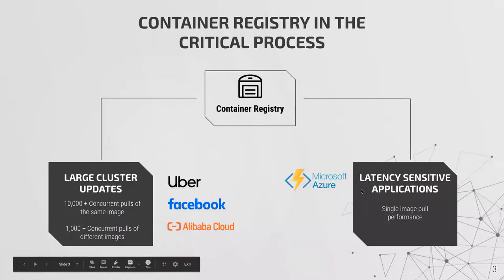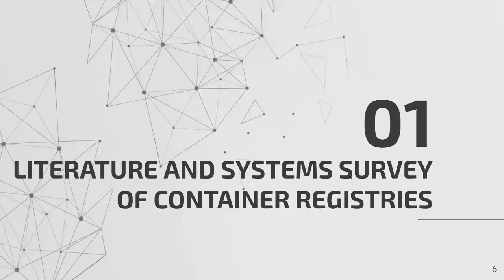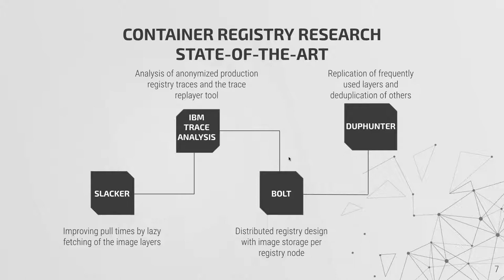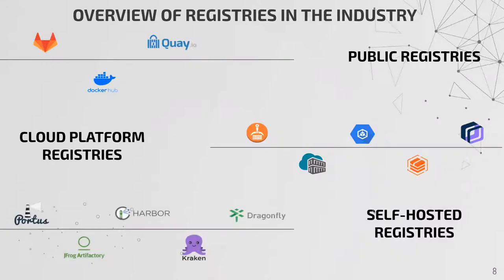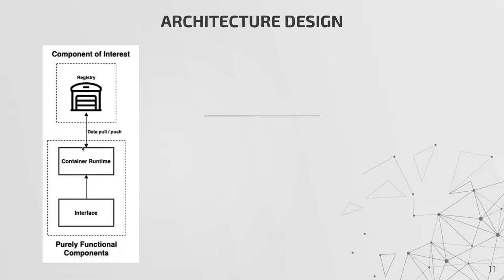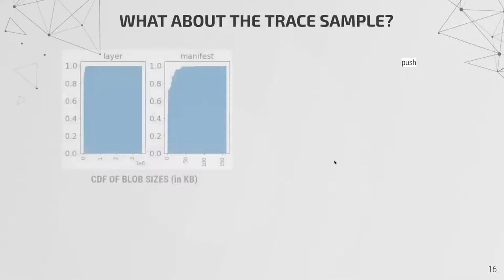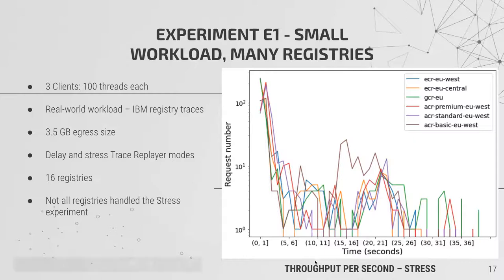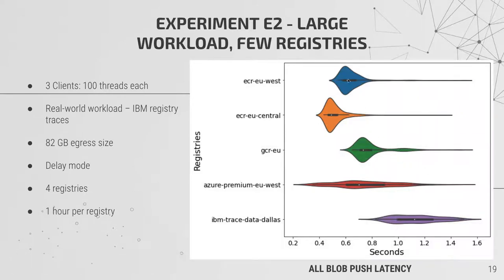OCI Weekly Discussion - 2021-02-03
OCI weekly developer's call from Wednesday, 3 Feb 2021.